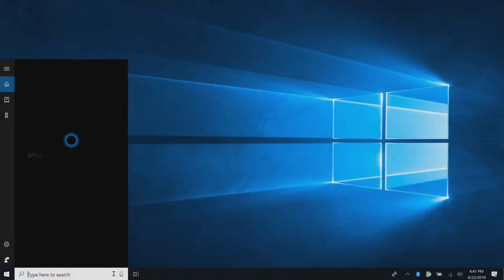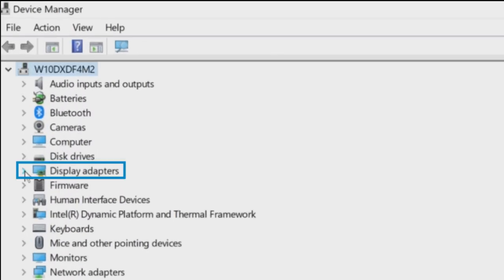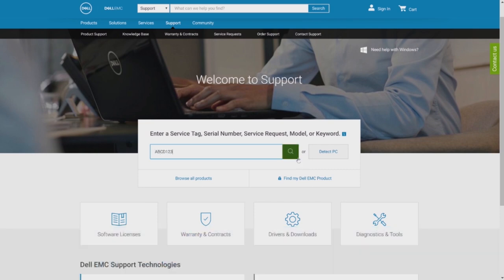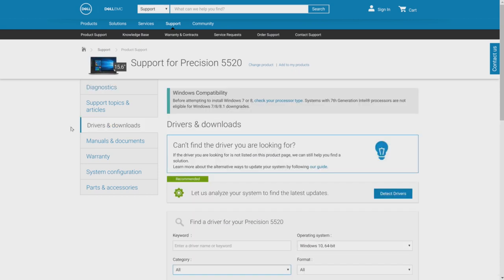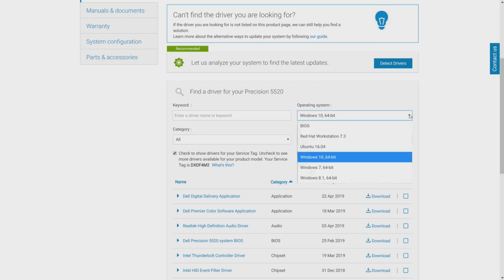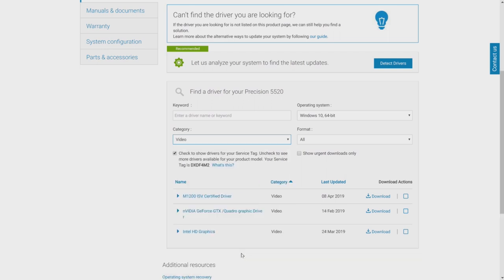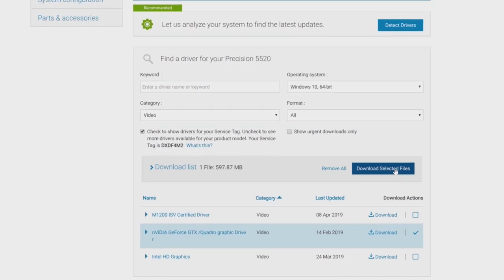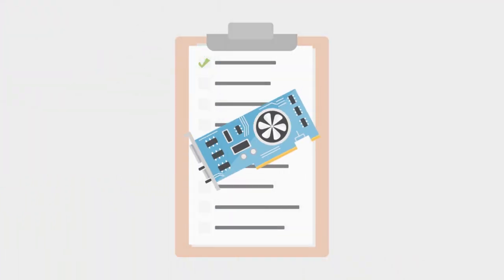How to Install Video Card Drivers Windows 10 (Official Dell Tech Support)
Follow these steps on how to Install Video Card Drivers on your Windows 10 system.

This video is the second in the Dell Driver Series tutorials for Windows 10. This collection of driver installation videos can be used independently when individual drivers have been uninstalled or driver updates are desired for Windows 7, 8, 8.1 & 10.
The Drivers Series videos are meant to be followed as outlined in the driver series playlist order after your Operating System has been reinstalled from scratch. In cases of an OS reinstallation, following the proper order will help you get the best possible performance from your Dell PC; VIDEO CARD is the SECOND driver in this series.